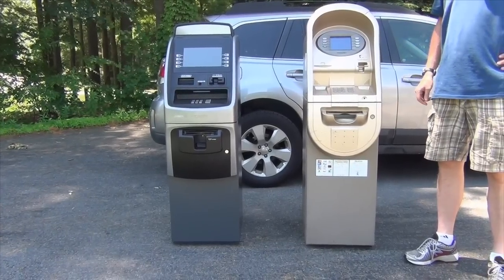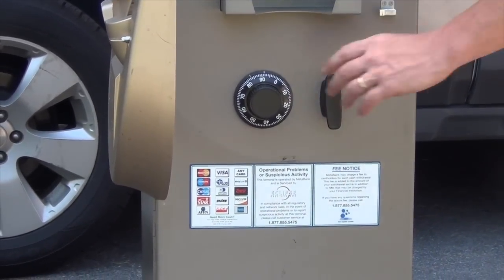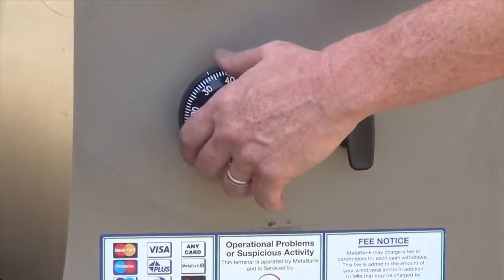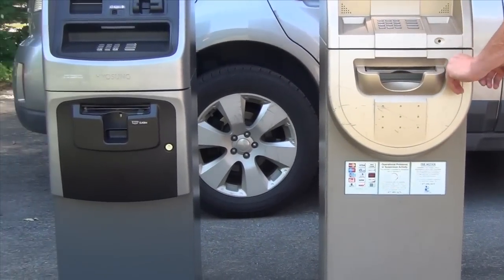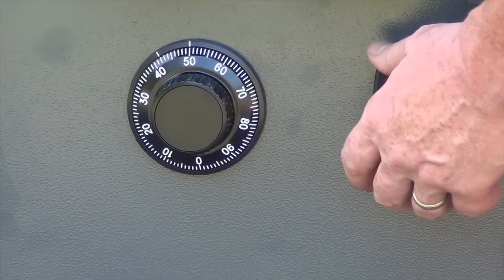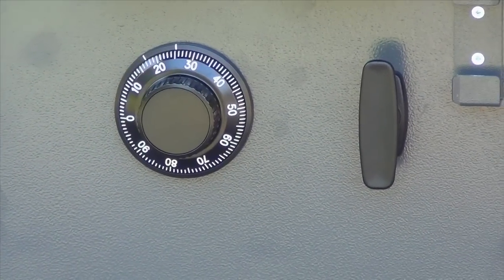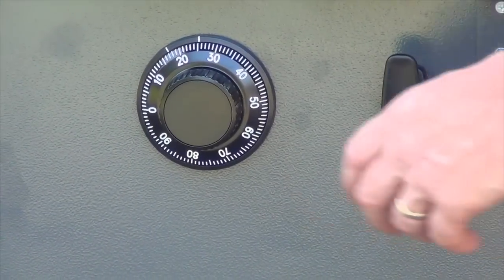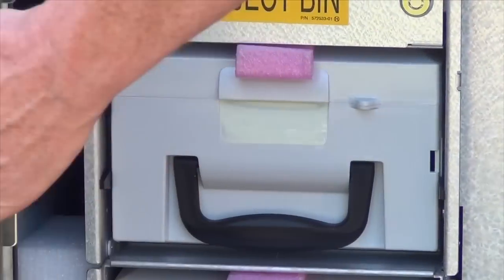how to open the ATM vault door